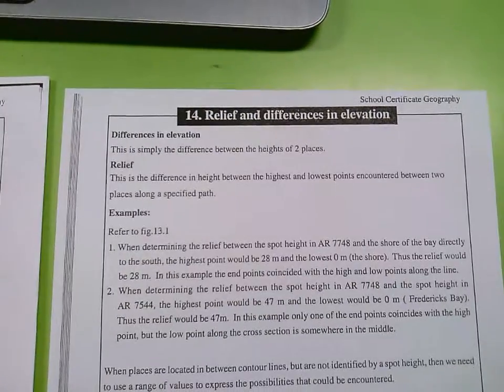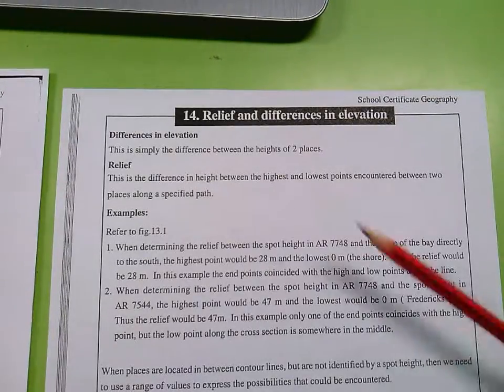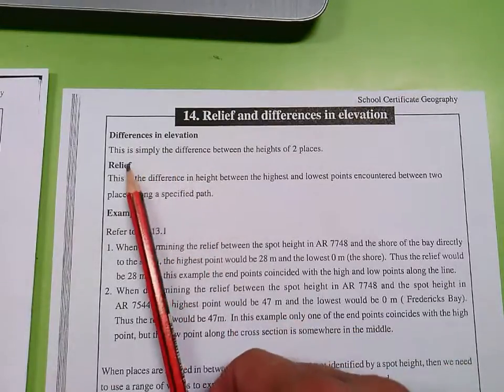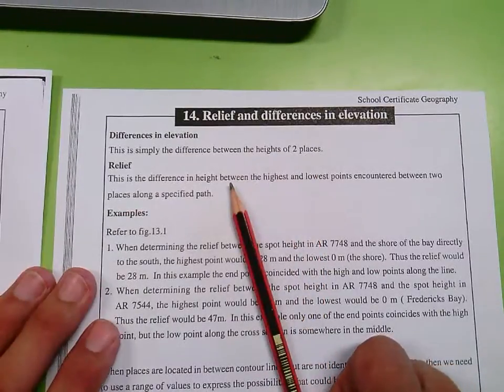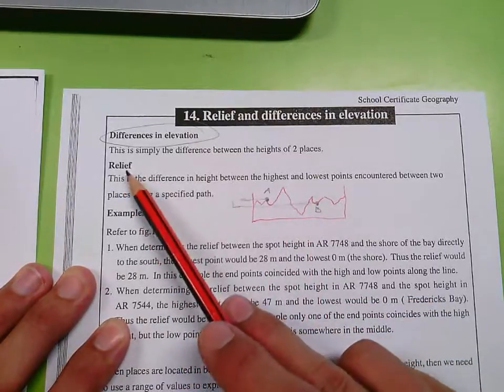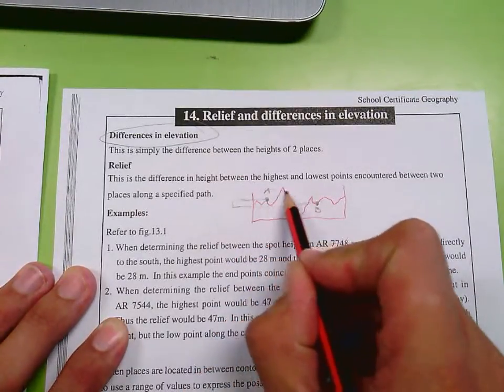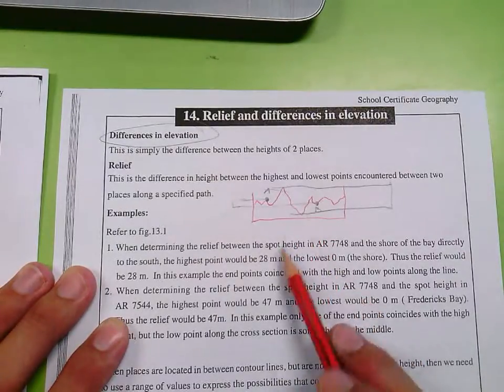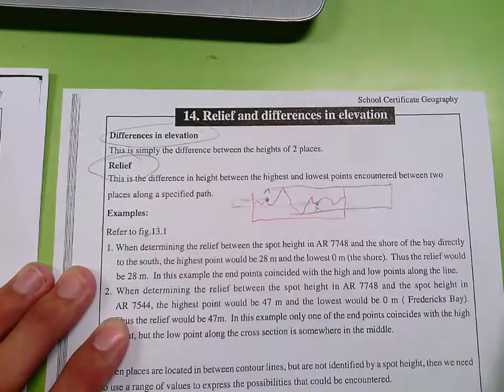Local Relief and Difference in Height